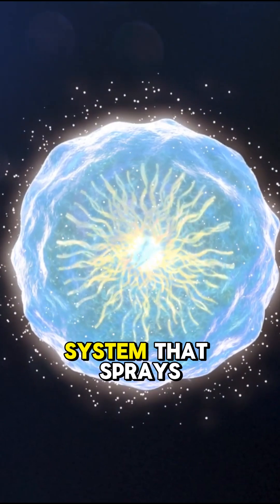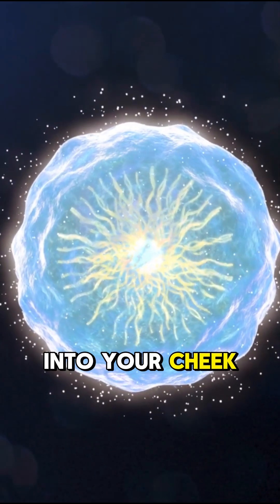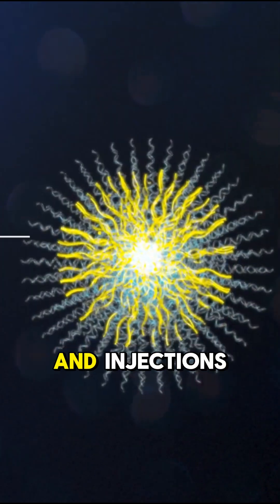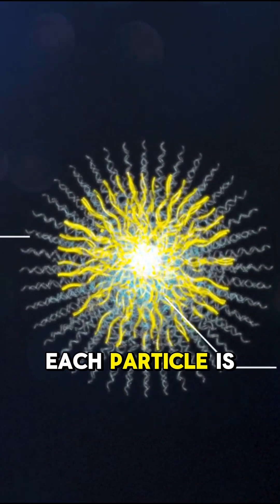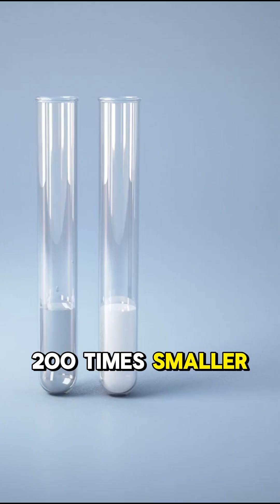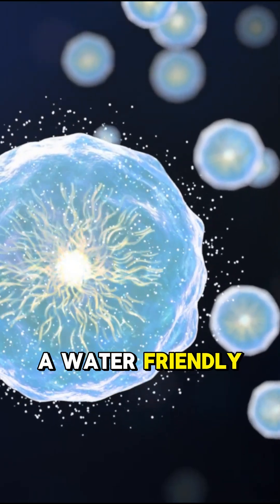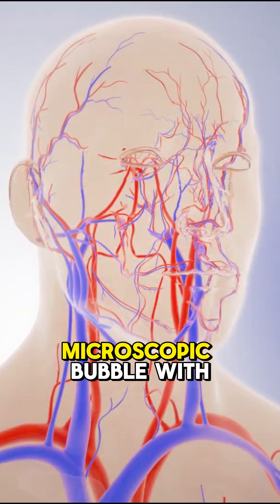MedLab NanoCelle® Technology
What is NanoCelle®?
NanoCelle® is a proprietary, patented nanoparticle delivery platform developed by Medlab Group. It enhances the solubility, absorption, and onset of therapeutic compounds while reducing side effects and improving patient compliance